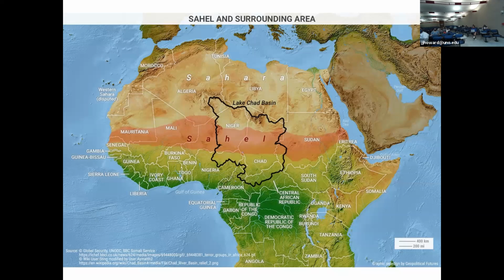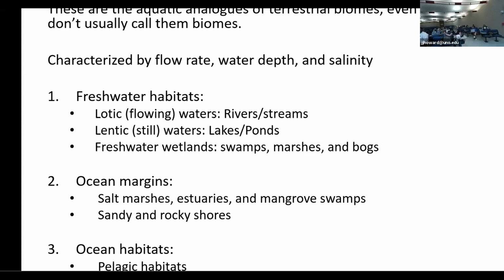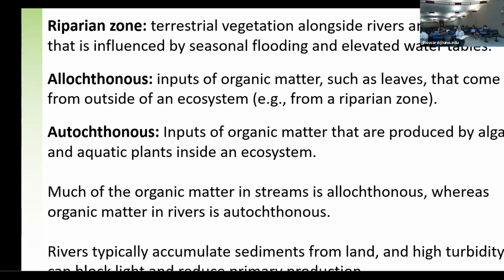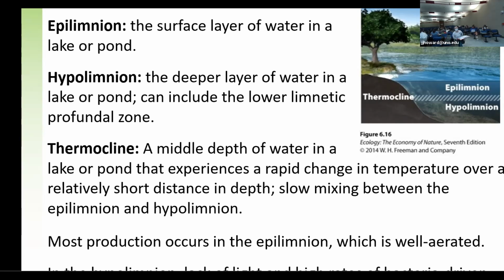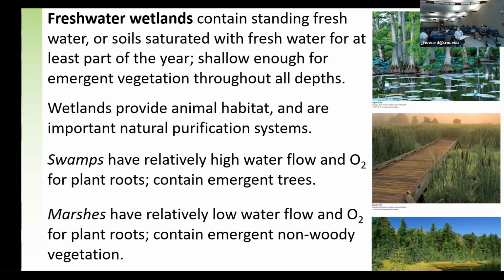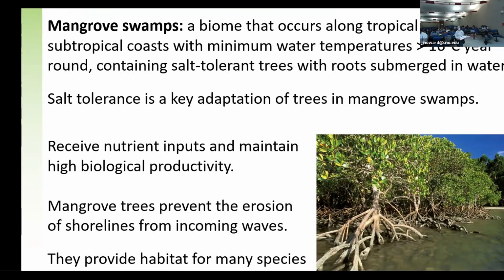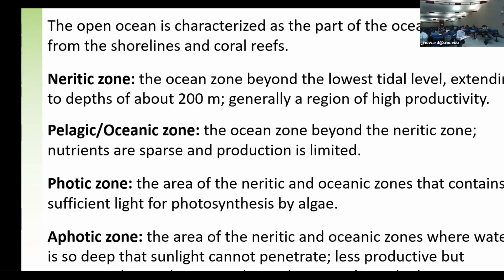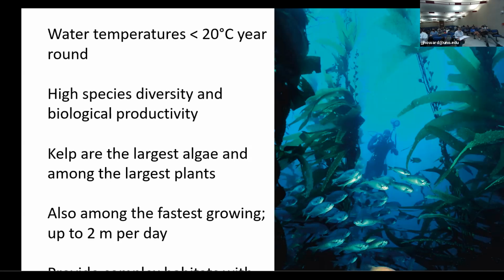August 25 Aquatic habitats